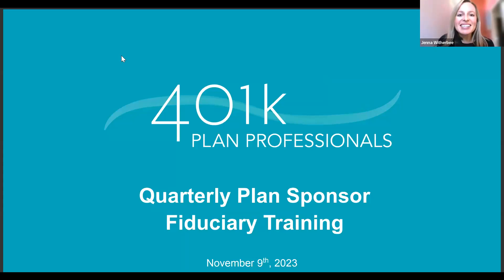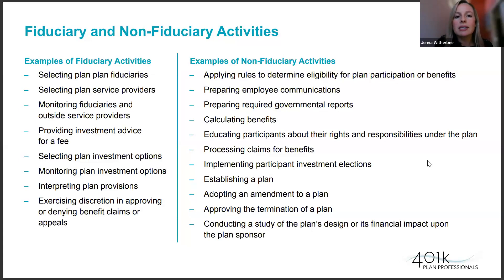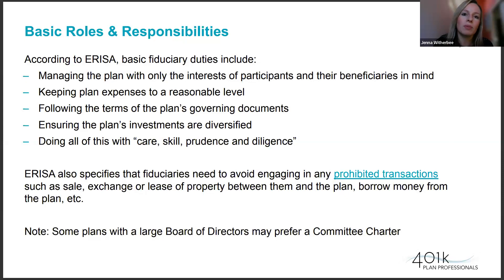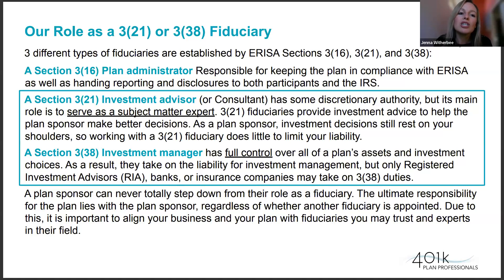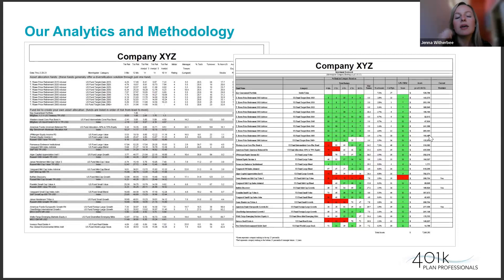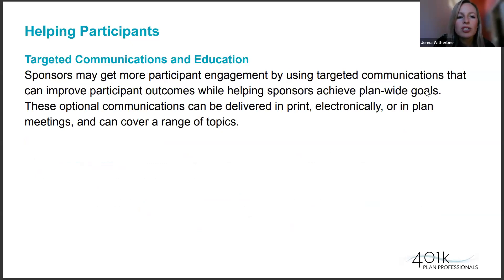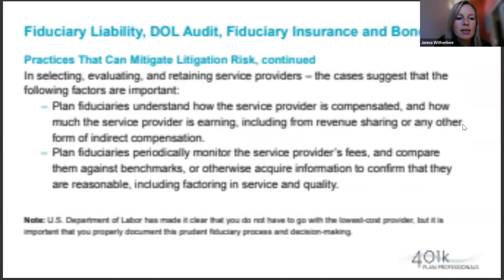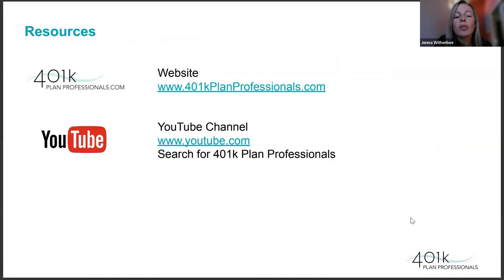Retirement Plan Sponsor Fiduciary Training, November 2023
Each quarter, we host a fiduciary training for retirement plan sponsors. We want to make sure that all of our plan sponsor clients feel comfortable, capable, and supported in their important role as a fiduciary to their retirement plan.

This training covers:
1. My Role as a Fiduciary
2. Basic ERISA Fiduciary Duties
3. Overseeing Investments
4. Overseeing Service Providers
5. Helping Participants
6. Plan Administrator Basics
7. Fiduciary Liability, DOL Audit, Fiduciary Insurance and Bonding
There is also an opportunity for optional training and a Credential for Plan Sponsors.

Additional Background: A fiduciary is a person who owes a duty of care and trust to another and must act primarily for the benefit of the other in a particular activity. Fiduciary status is based on the functions performed for the plan, not a title. Fiduciary duties come into existence when a person or entity is entrusted with property or power on someone else’s behalf. When a company decides to offer a 401(k) plan, the company is offering a great benefit, and you’re also taking control of some of your employees’ investments. That’s why a duty arises to make sure your company’s plan ultimately ends up benefiting those employees.

Our advisor, Jenna Witherbee, hosts these and answers all questions during the live quarterly offering.